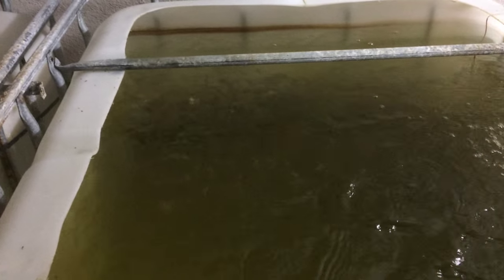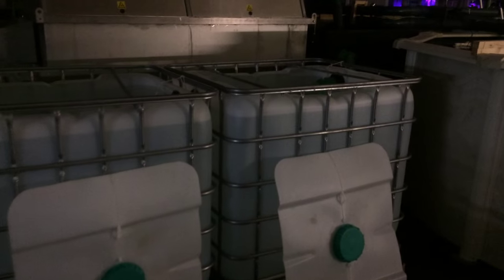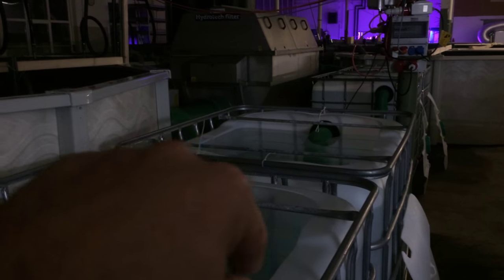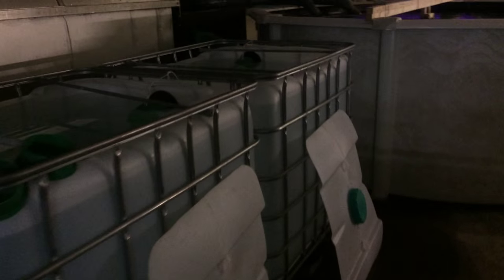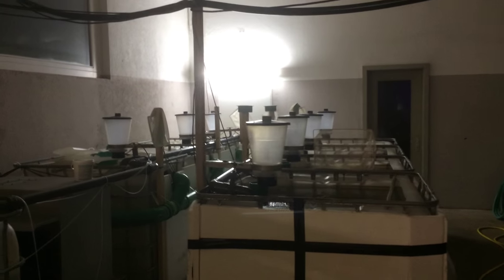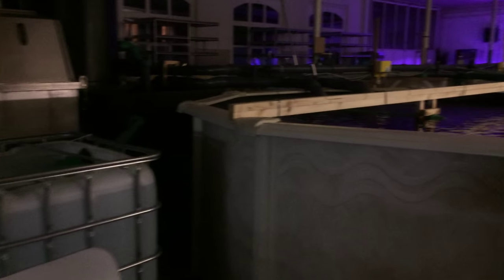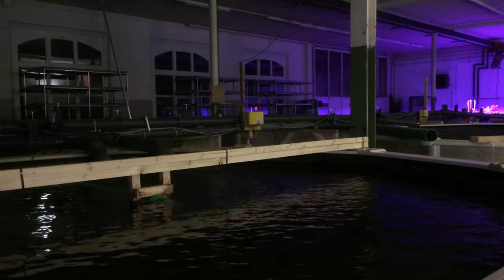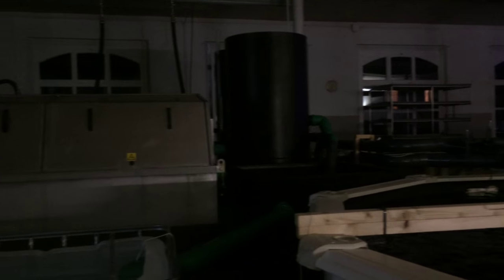Aquaponic Gardens update October 12, 2015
Sorry about the low light film but its early morning and I dont turn all lights on at once or it scares the fish.